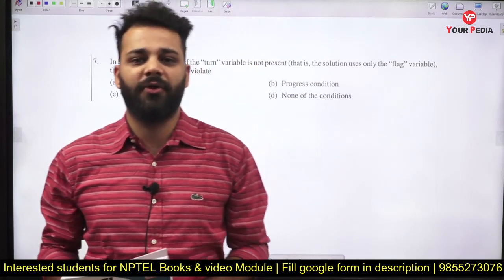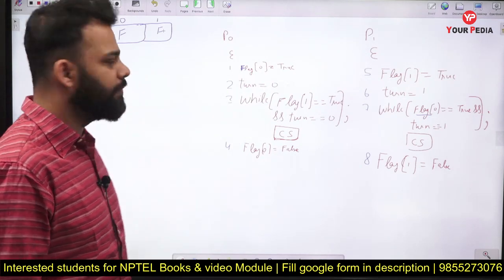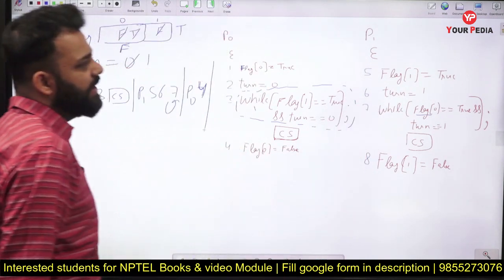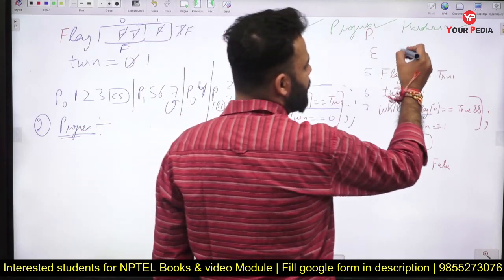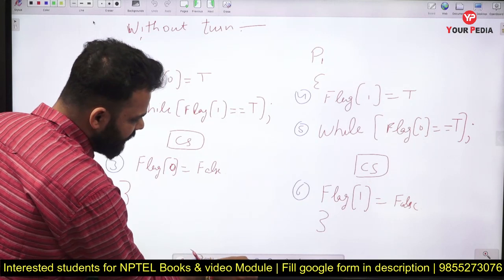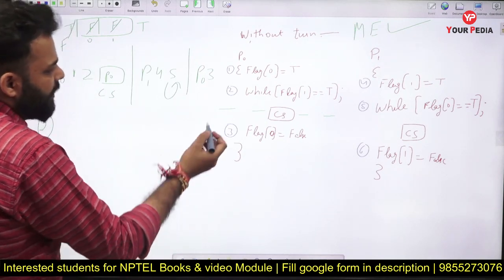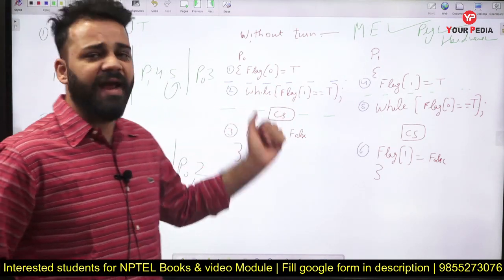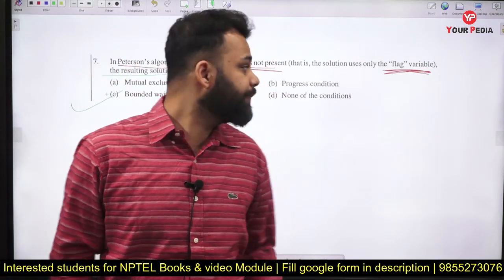Operating system CSE NPTEL Qs series | OS CSE NPTEL Assignment Questions for GATE 2023